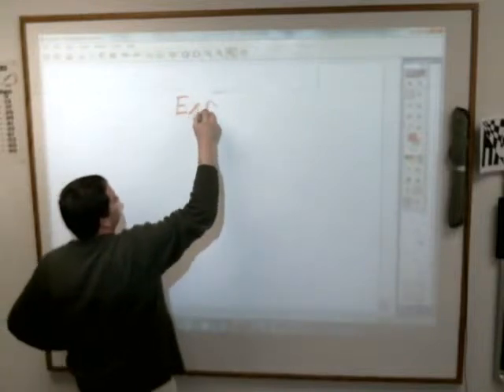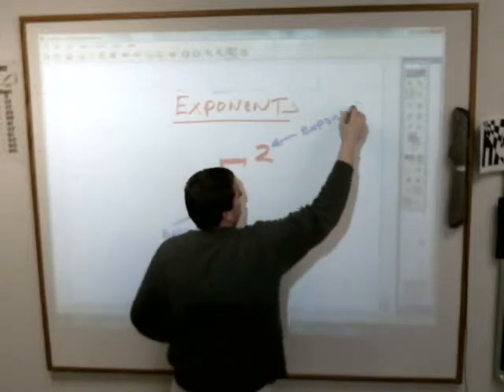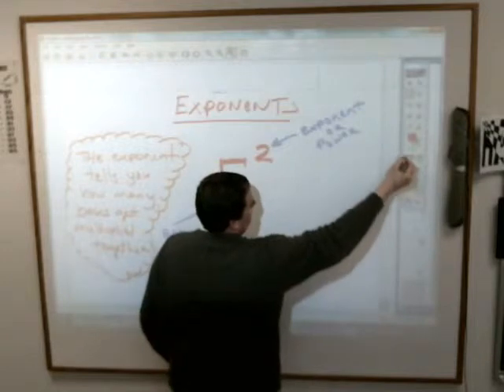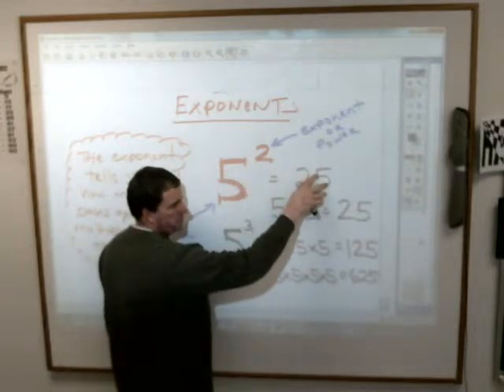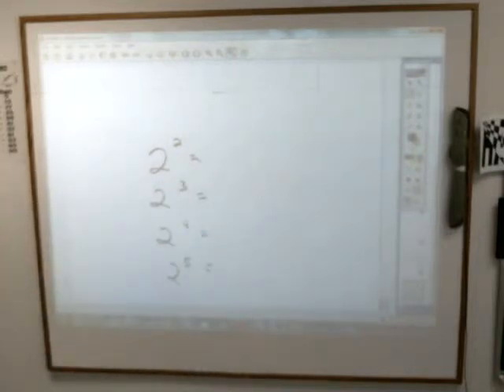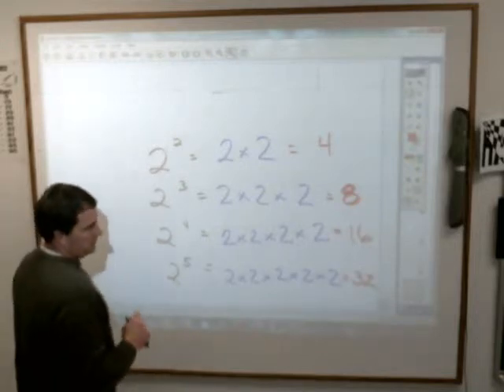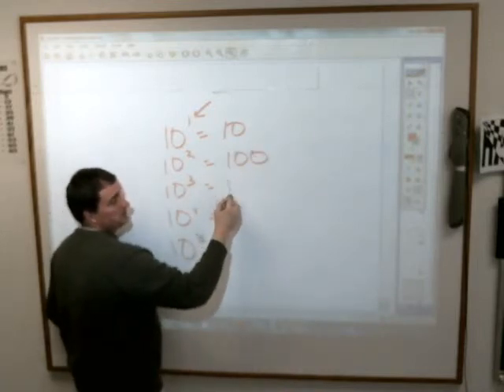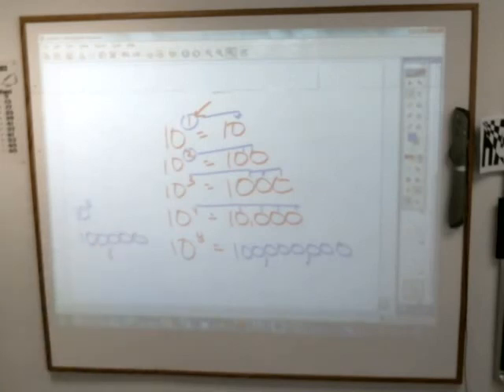5 Exponents 78